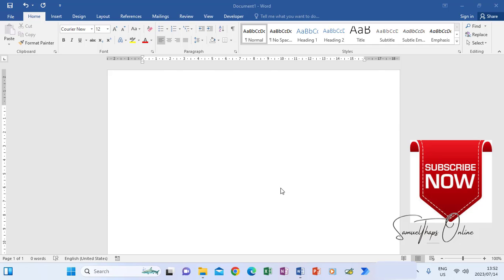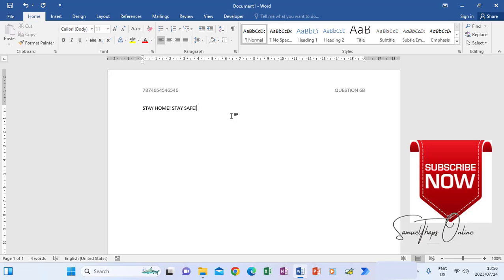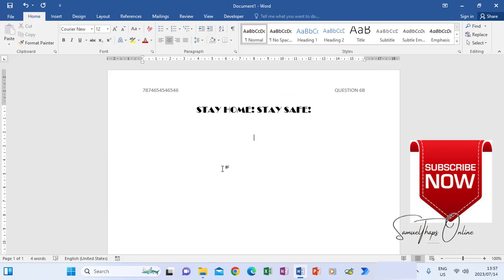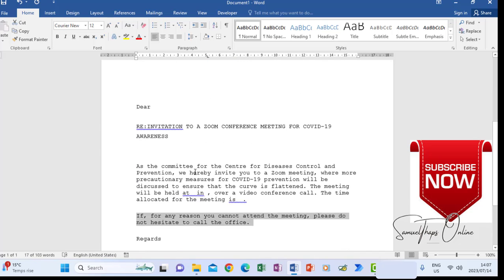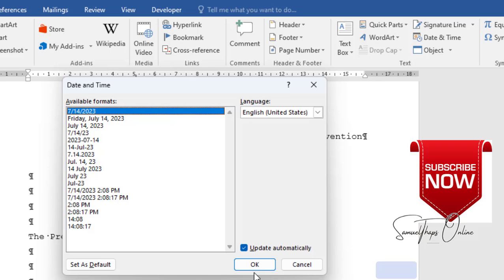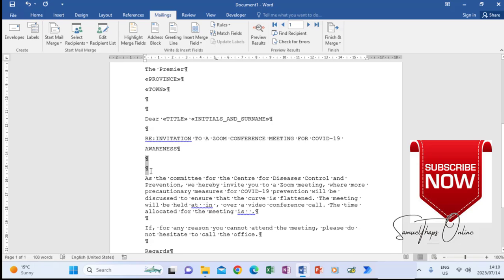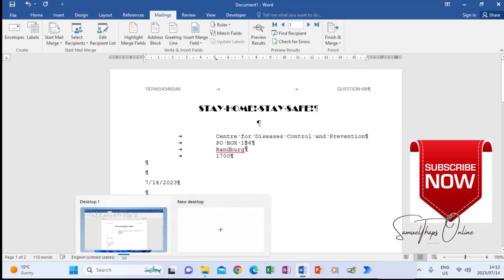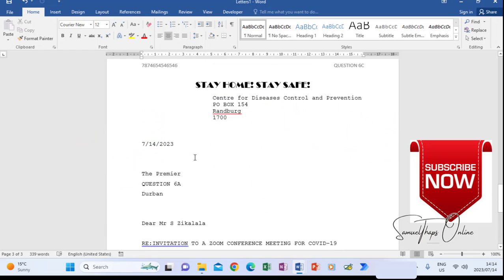EP. 03 - HOW TO WRITE A COMPUTER PRACTICE N5 EXAM - 2022 NOVEMBER - QUESTION PAPER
Learn better using a previous question paper